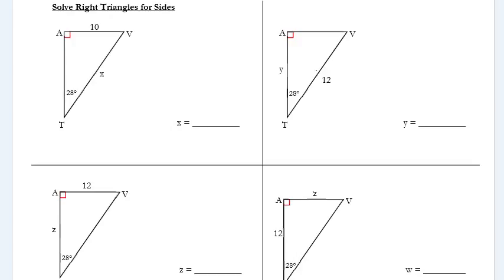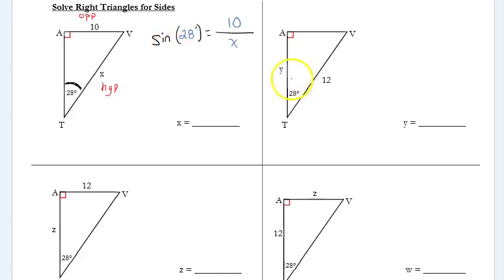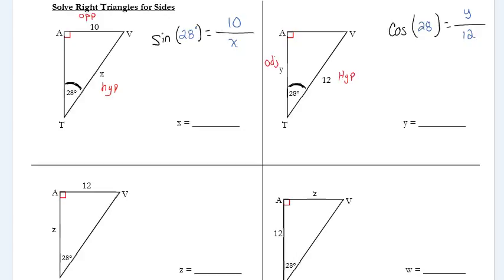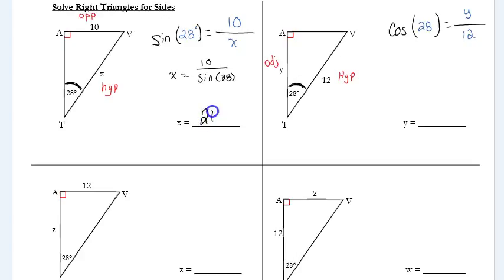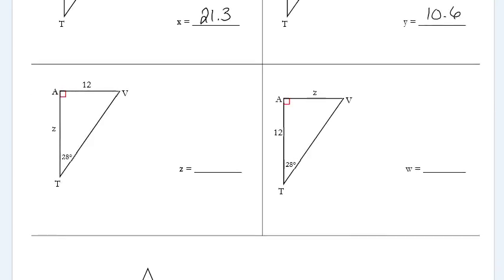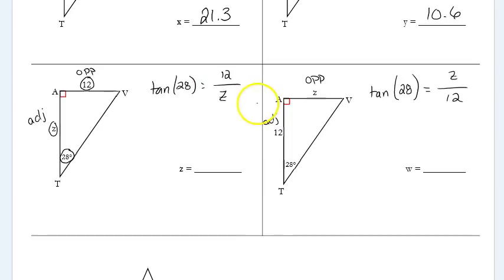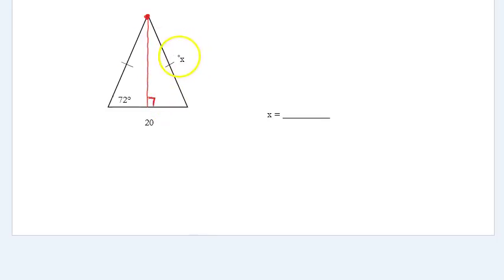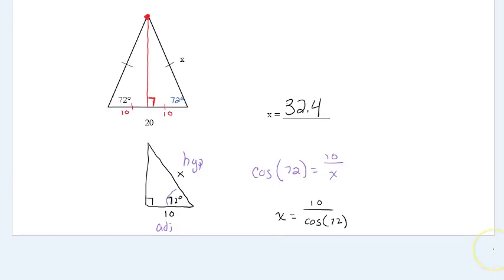GU10 Solve for Sides